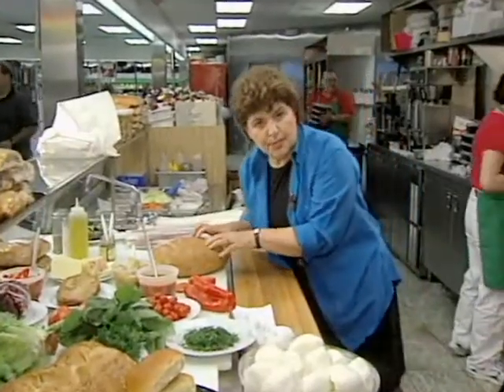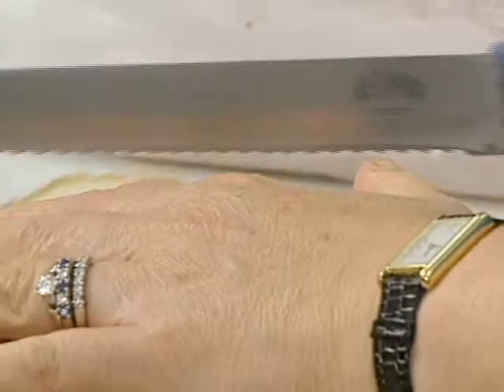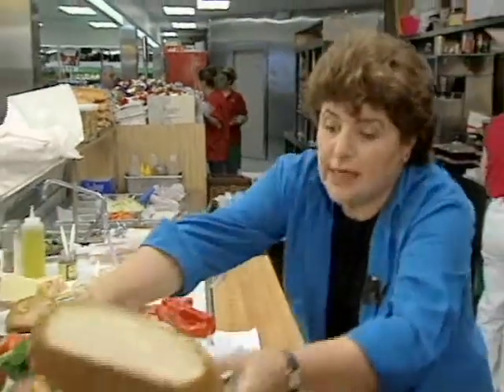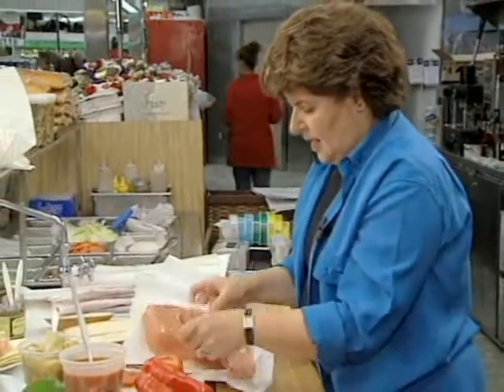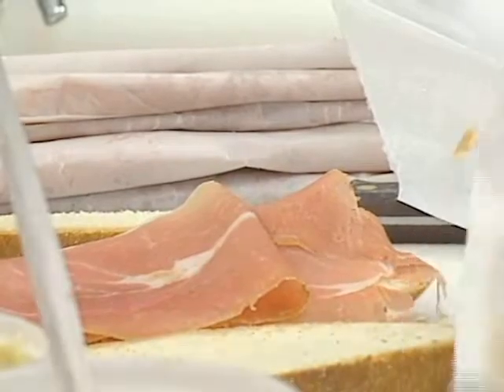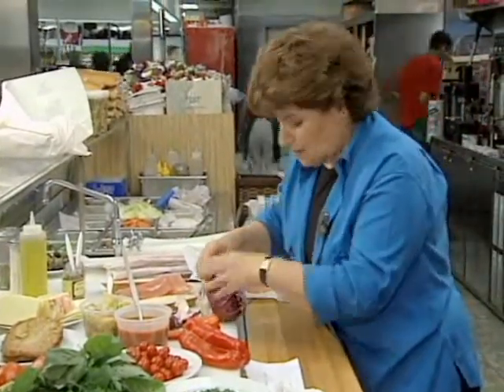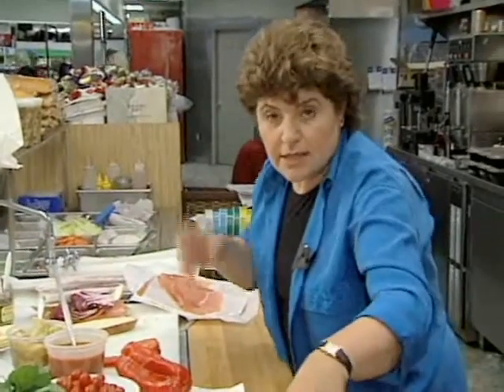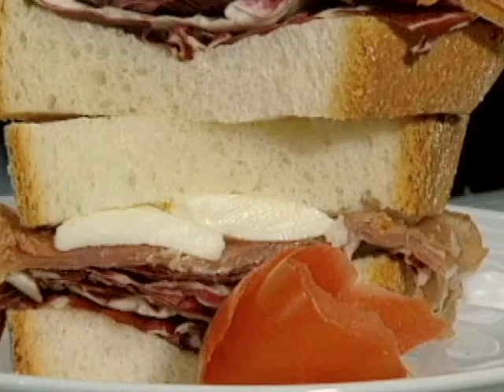Ciao Italia 1106-rNull Prosuitto, Radicchio & Mozzerella Sandwich